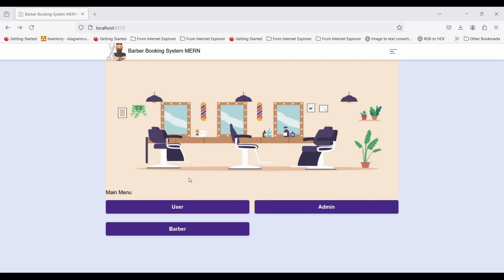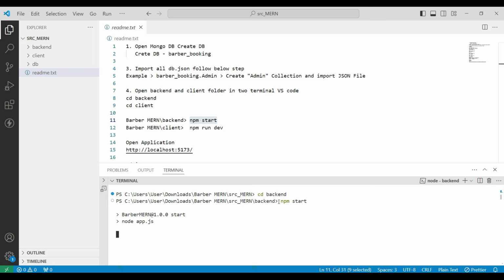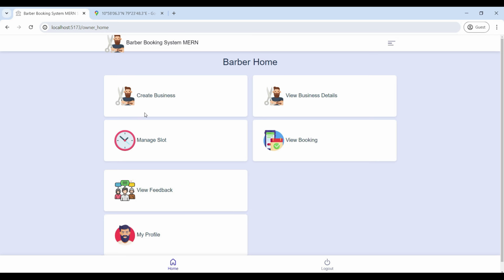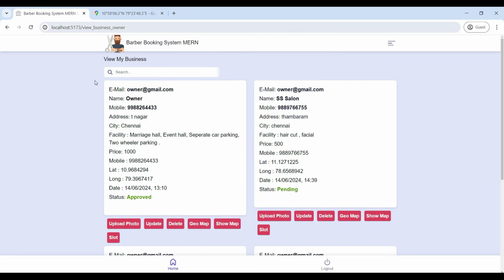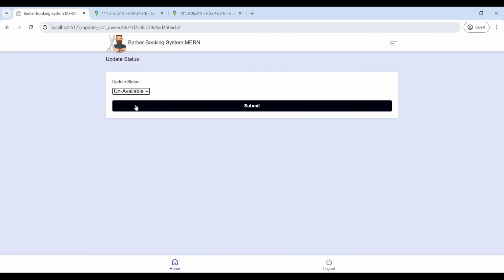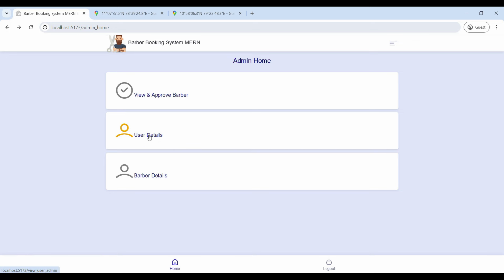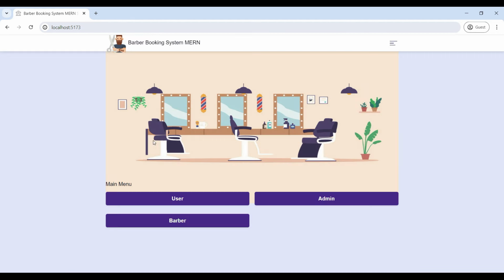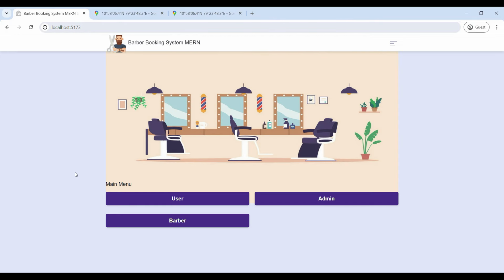Online Barber Booking Management System Using MERN Stack React JS Web Application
Barber Booking Management System MERN Stack React JS Explanation
Creating an "Online Barber Booking Management System" using the MERN stack (MongoDB, Express.js, React.js, Node.js) involves developing a robust web application that facilitates booking appointments with barbers. This system streamlines the booking process, enhances customer experience, and optimizes barber scheduling and management.